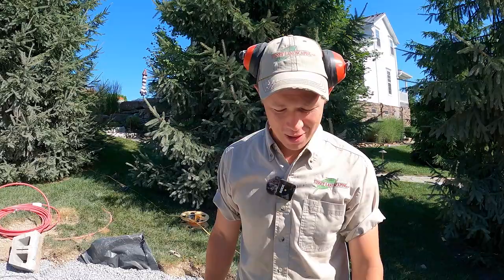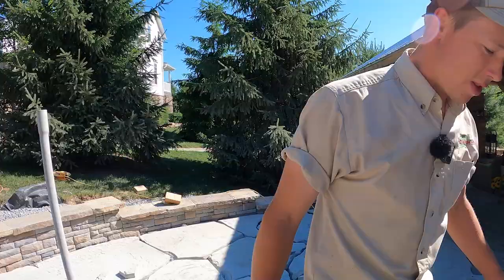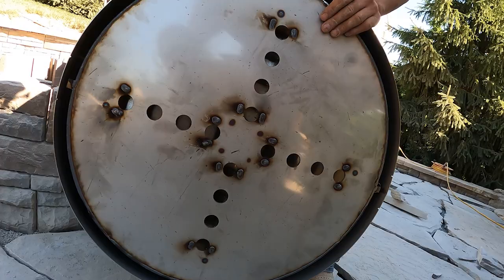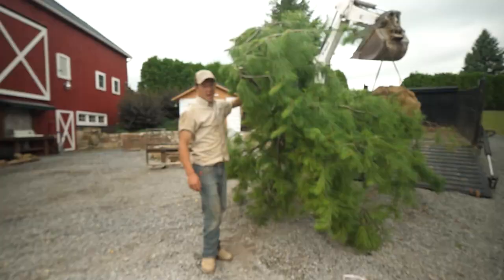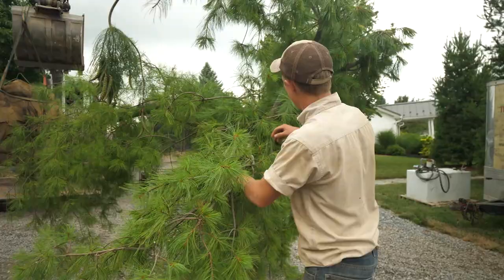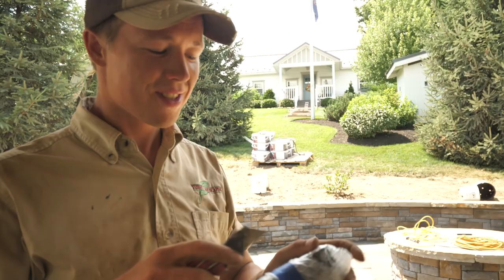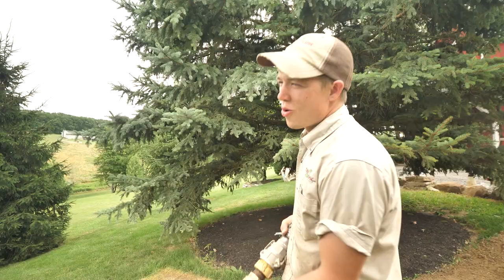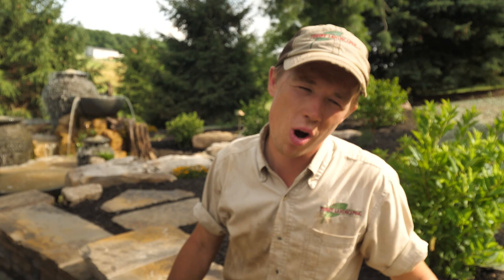No More Hardscaping... Time For The BIG Reveal! | Part 3 | Tussey Landscaping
The Tussey team is finishing up this BEAUTIFUL outdoor living space! Ben & DJ are putting the final touches on an incredible fountainscape and patio. 🔥

We had 370.88 hours in this entire job from start to finish. We use SynkedUP.com to track all our time and materials on every job.